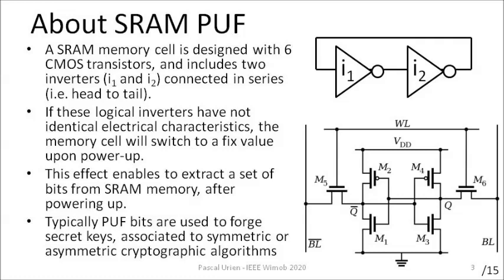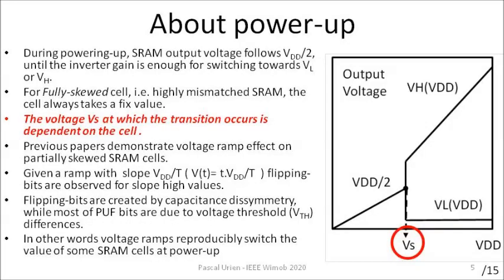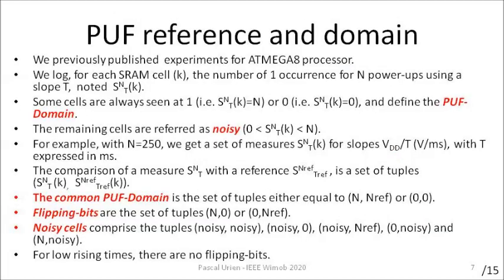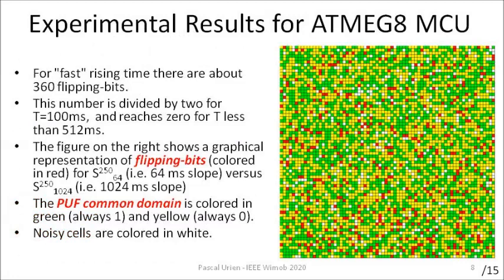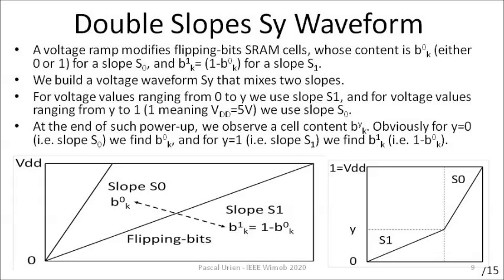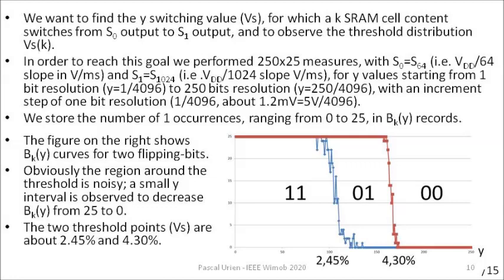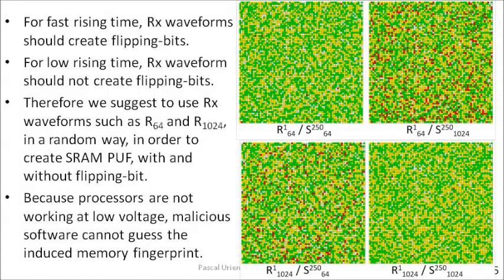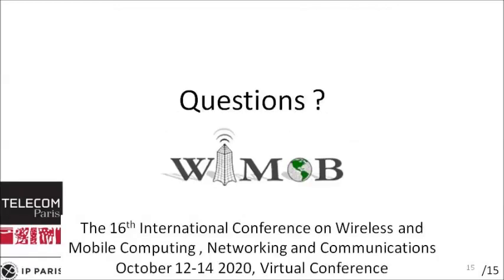DynamicPUF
Presentation at the IEEE WIMOB 2020 conference of the DynamicPUF concept
"Innovative Dynamic SRAM PUF Authentication for Trusted Internet of Things"
16th International Conference on Wireless and Mobile Computing Networking and Communications 12-14 October 2020, Virtual/wimob2020/programme.html